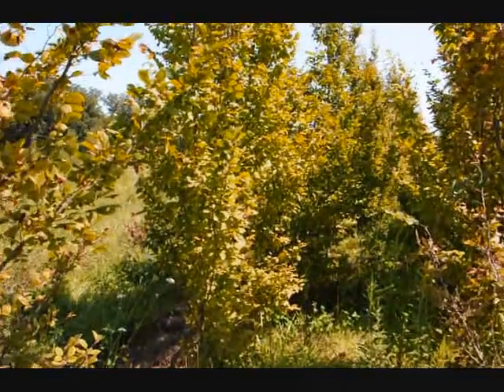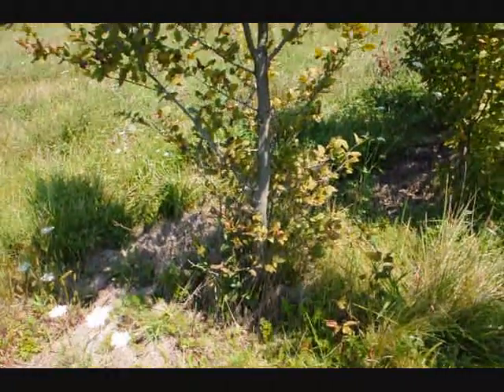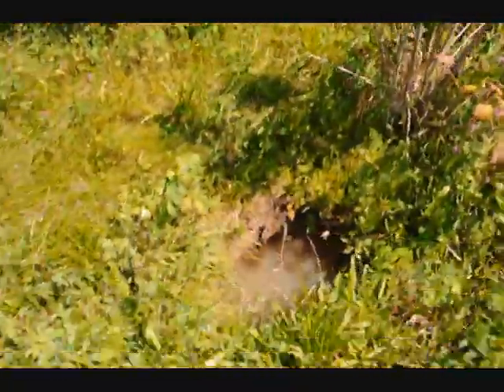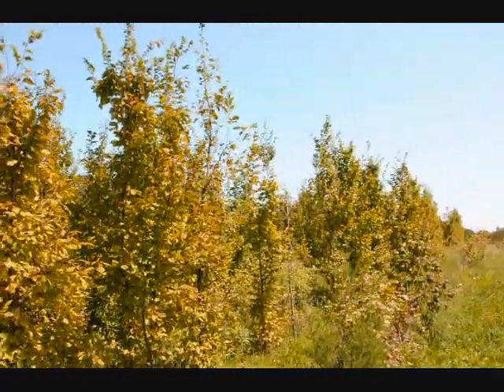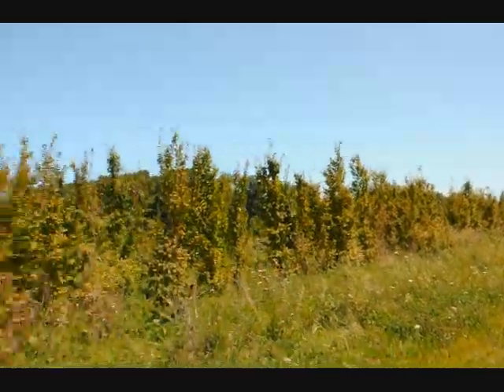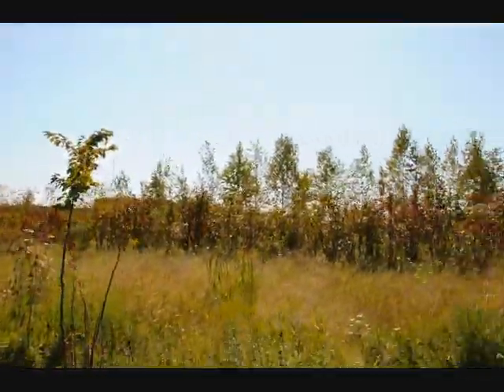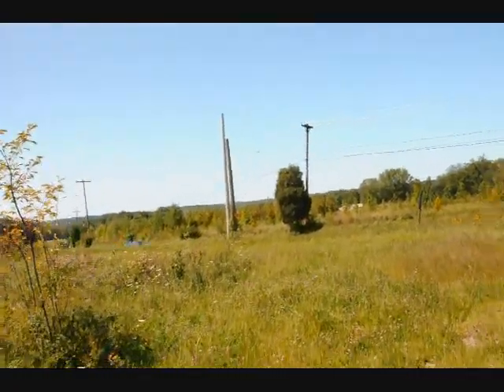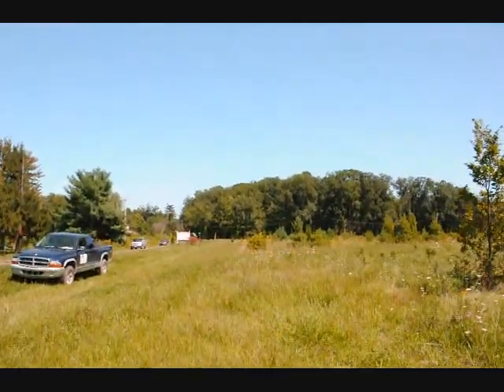Grow Deer In Your improved habitat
popular big game animal. With a population approaching
one million, Minnesota whitetails can be found near river
bottoms and farm woodlots in agricultural areas, and in
aspen/birch forests of the north. An important part of
maintaining high deer populations is providing the proper
mix of food and cover, or "habitat." By learning about the
basic habitat needs of deer, and through active habitat
management, you can enhance your woodland for deer.
The white-tailed deer has been in Minnesota for several
thousand years. Deer originally occupied the transition
forest of woodlands and prairies in the southern and central
parts of the state. Early explorers in our region reported
deer were scarce in the northern conifer forests. The
northern half of the state was dominated by pine and